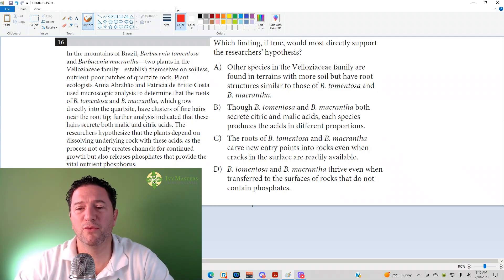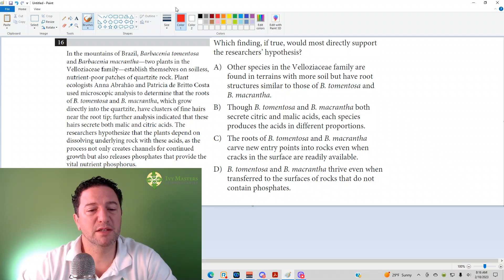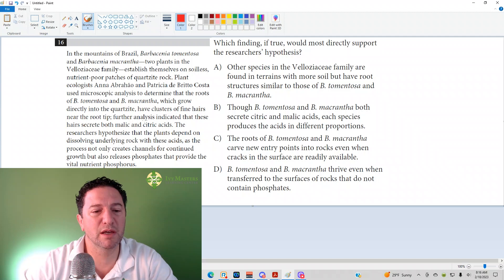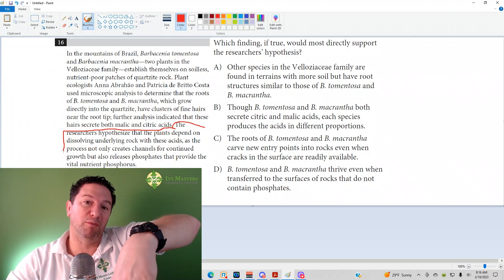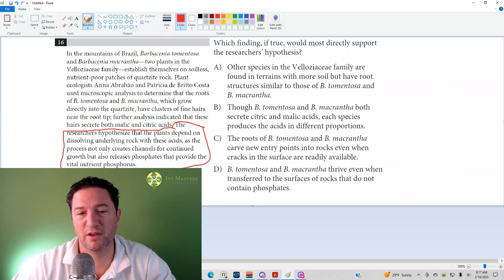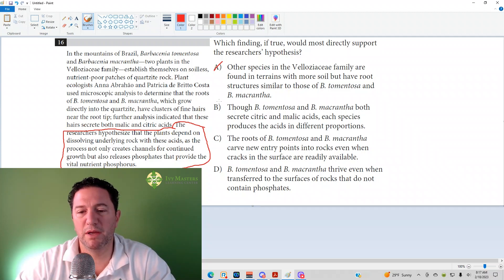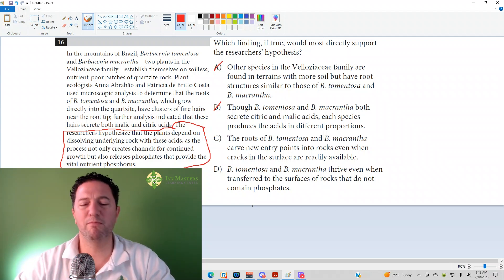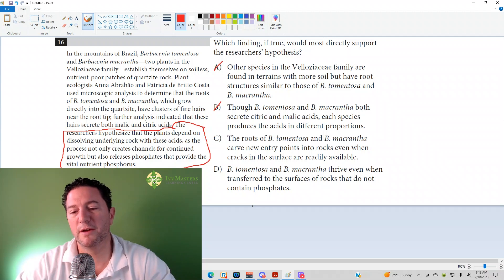Linear Digital SAT practice test 1, module 1, number 16, reading and writing || Ivy Masters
How does this plant survive without any soil?

In this video, Ivy Masters breaks down question 16 from the SAT Reading and Writing section. This question is from Linear Digital SAT practice test 1, module 1, focusing on reading and writing skills. If you're preparing for the SAT, this detailed explanation will help you understand how to tackle similar questions effectively.